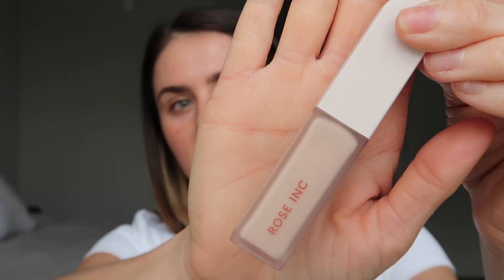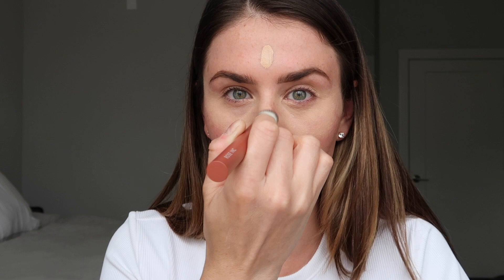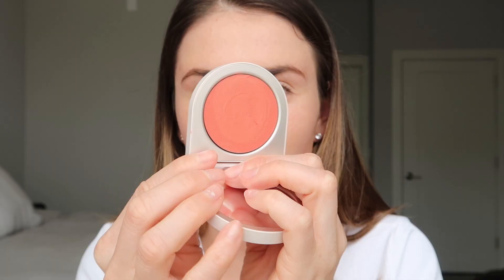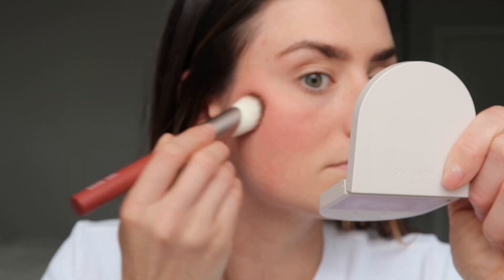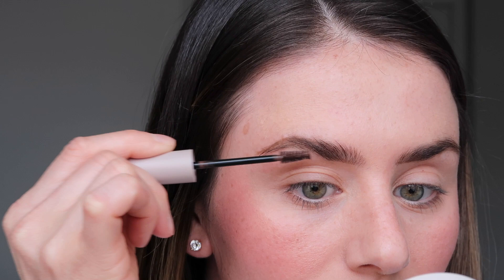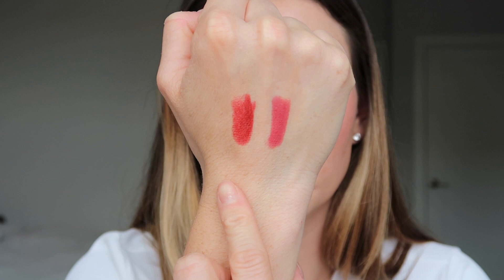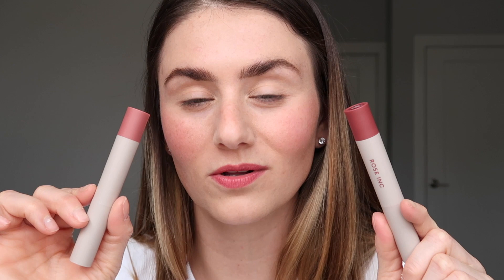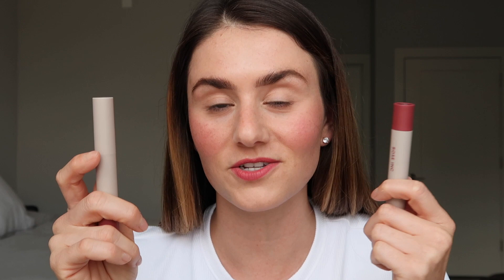ROSE INC. BRAND REVIEW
Hi Friends! SO SO excited for today's video! You'll have to forgive me for the inconsistent lighting. It was VERY cloudy today, but I wanted to get this up ASAP with natural light. Do you plan on picking anything up from this new brand?!

TIME STAMPS:
0:56 - Skincare
2:20 - Concealer
6:46 - Lip + Cheek Tint
10:35 - Eyebrow Gels
13:26 - Lipsculpt Lipsticks
16:00 - Recap/Speed Reviews

PRODUCTS:

Concealer - $30:

Cream Blush ($18 pan/$30 compact):

Tinted Brow Gel - $26:

Clear Brow Gel - $26:

Lip Sculpt Lipstick - $26:

Blush Brush - $28: